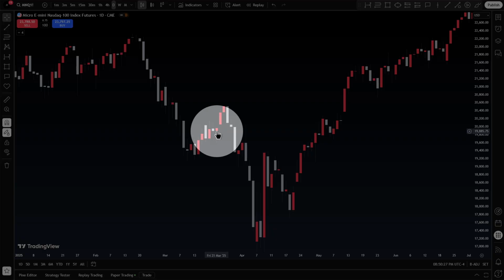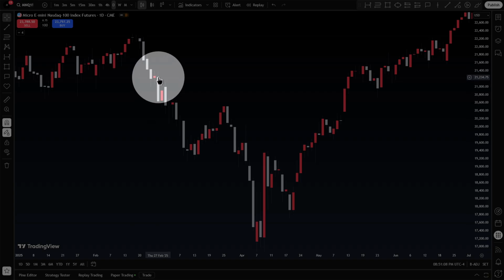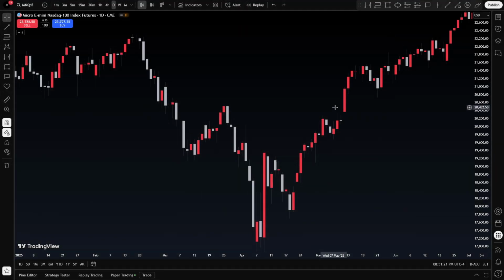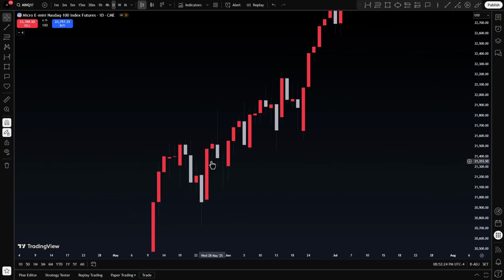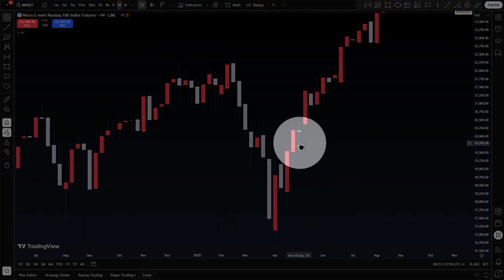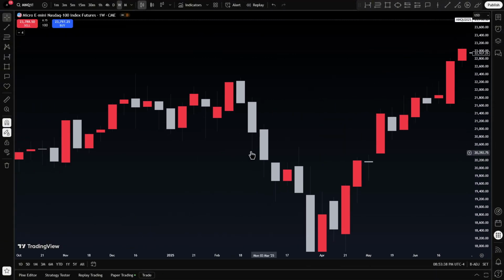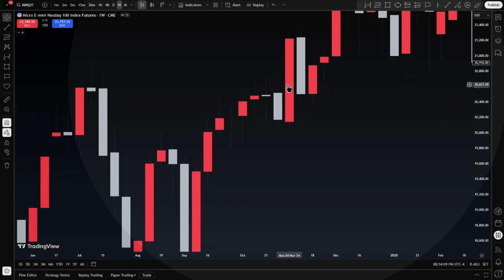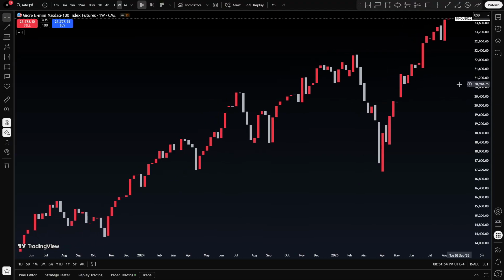ICT - Explosive Moves Before They Occur 💥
Welcome or Welcome back if learned from me once before . In this lesson, I JJTrades will be teaching you how to predict explosive moves. We value your learning as a disciple and will help you in every way possible. ⚔️